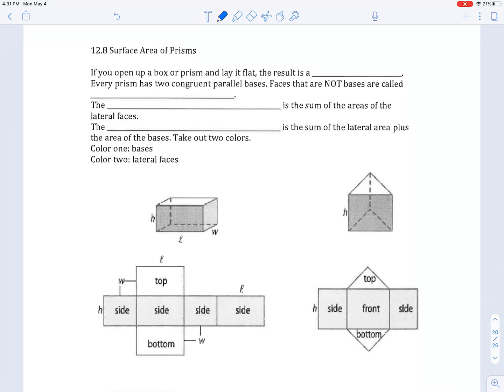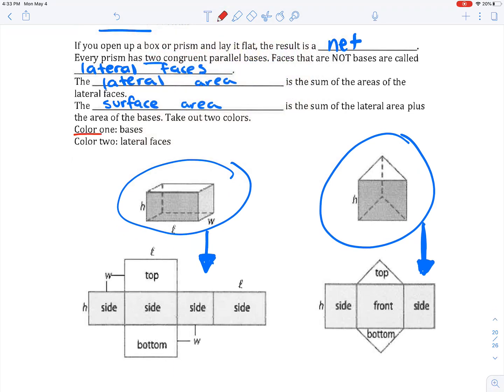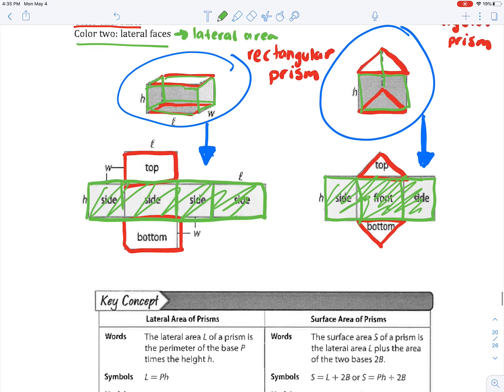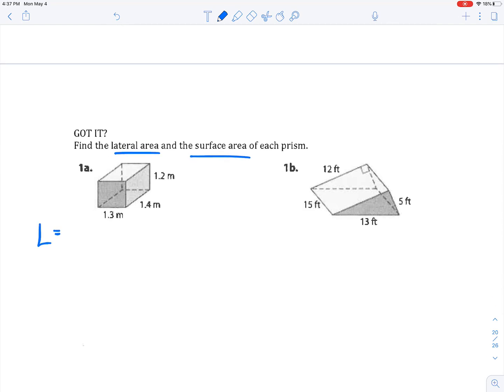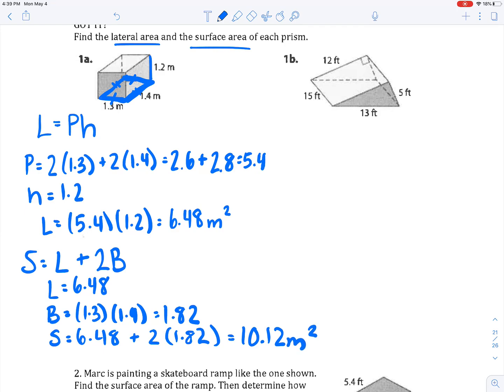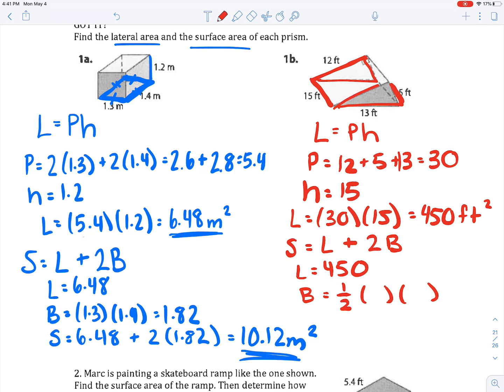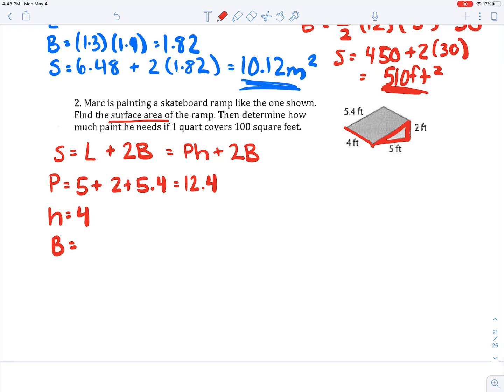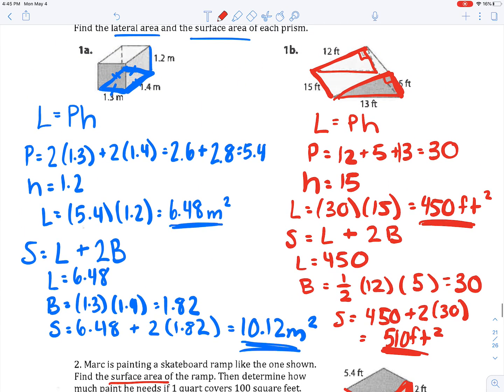Pre Algebra 12.8